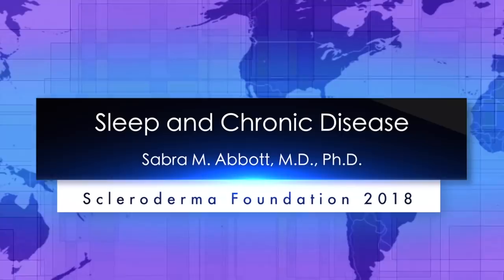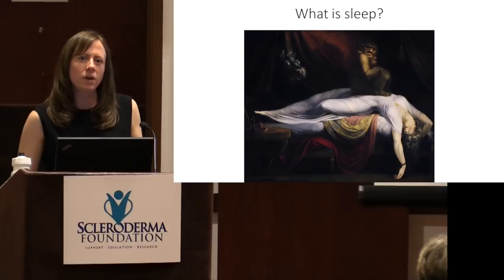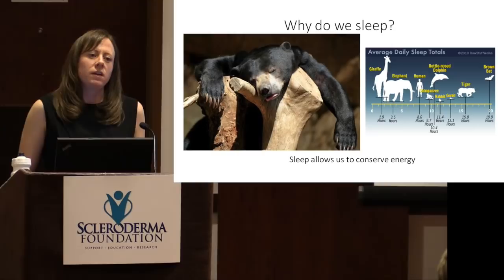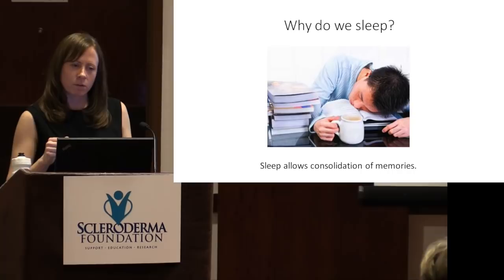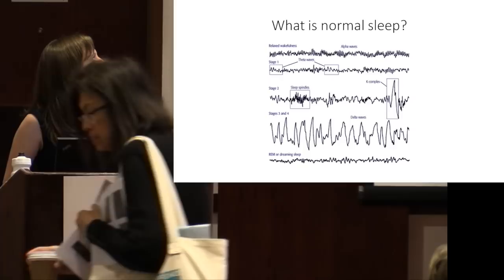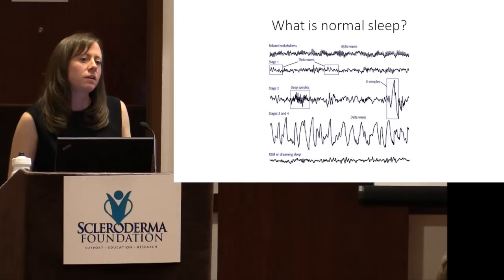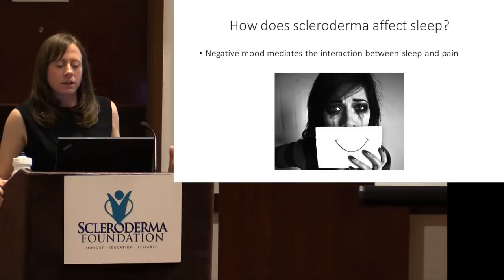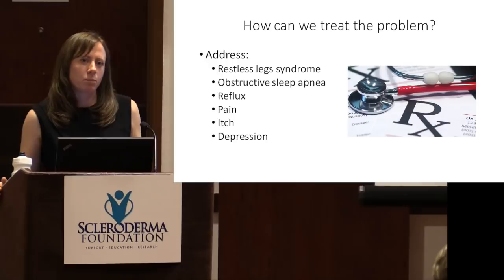Sleep and Chronic Disease- Sabra M. Abbott, M.D., Ph.D.- 2018 National Patient Education Conference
In this session, we will cover the basics of normal sleep and why sleep is important for your health. We will then touch on common sleep disorders with a focus on aspects of these disorders that are unique to patients with scleroderma. Finally, we will discuss strategies that everyone can use to improve their sleep quality.

Video Production:
Magnus Media Group